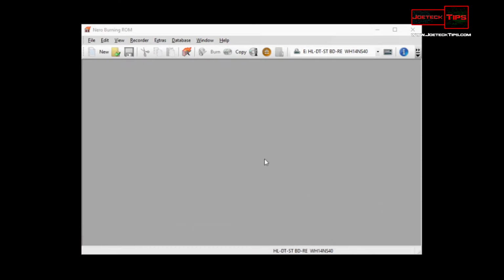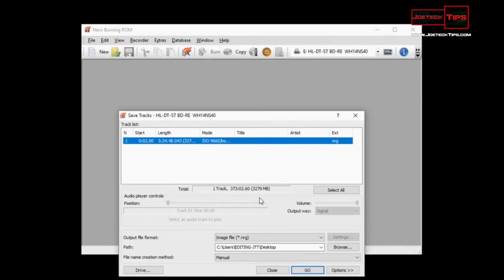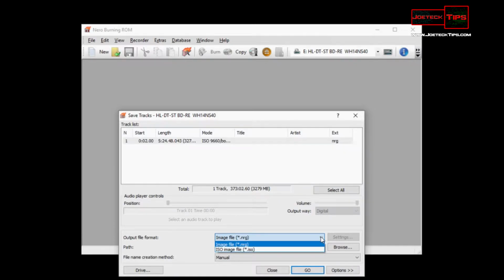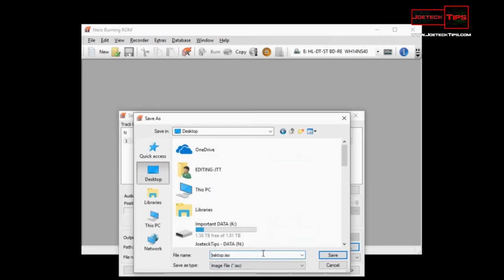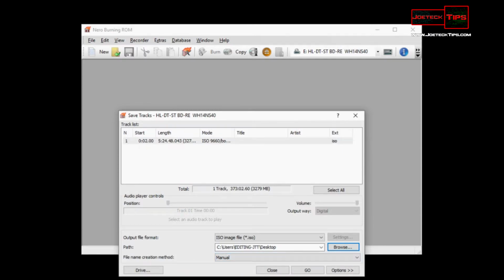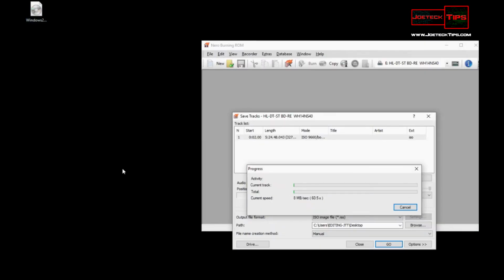How to create an ISO with NERO | JoeteckTips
32gig TridentZ 3000Mhz DDR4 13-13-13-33